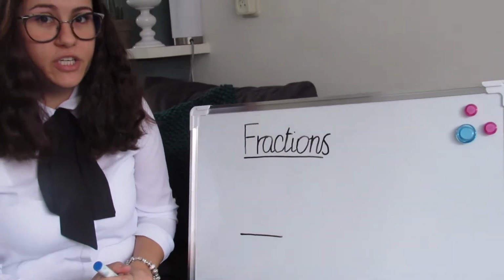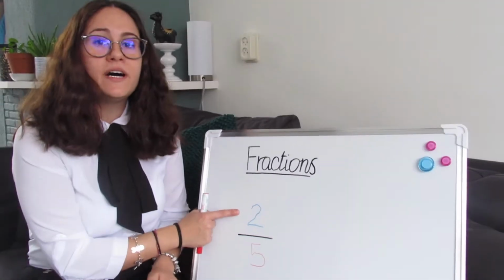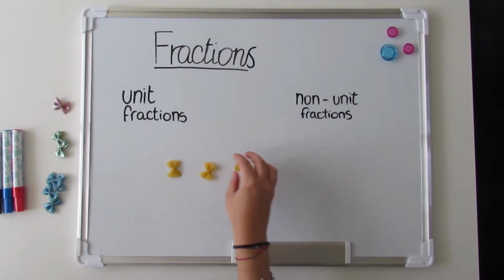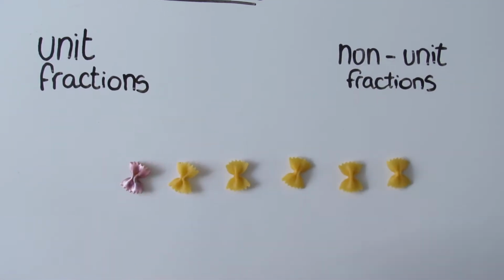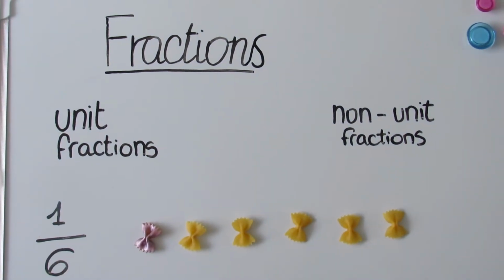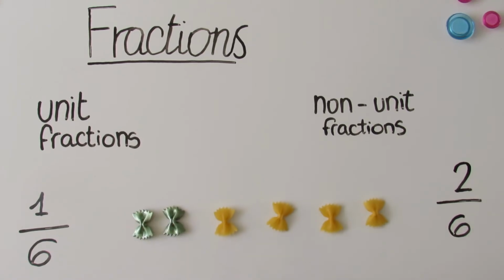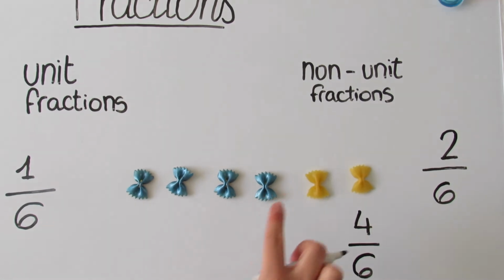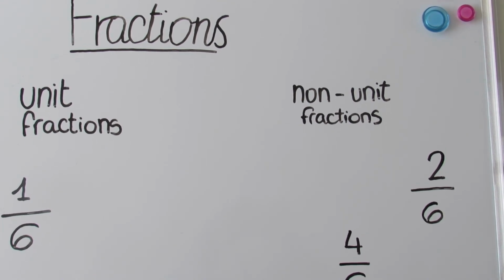Unit and non unit fractions